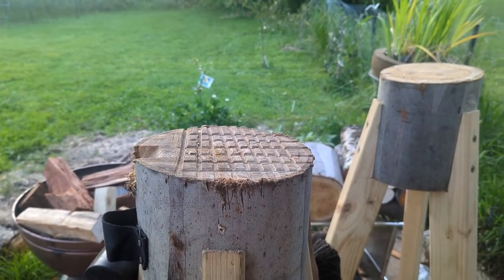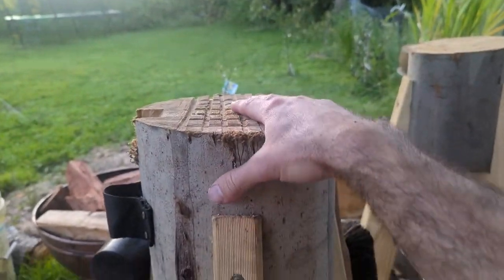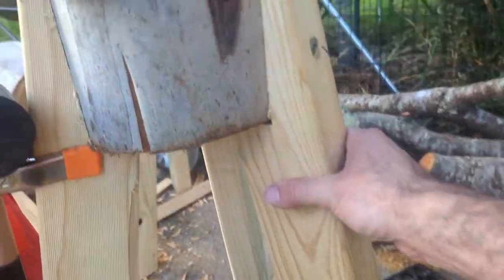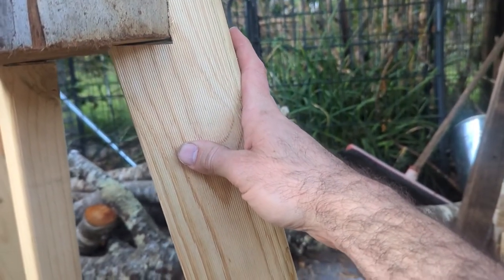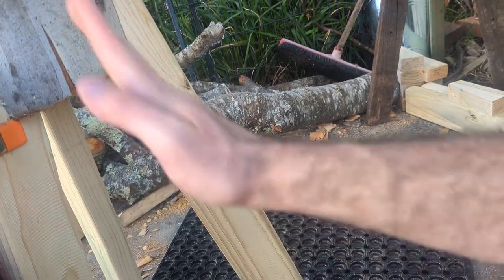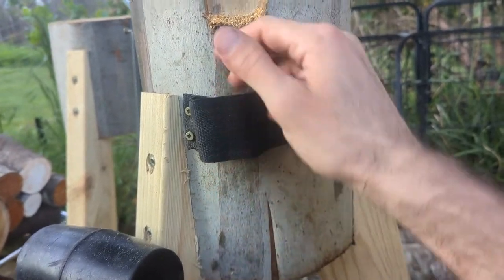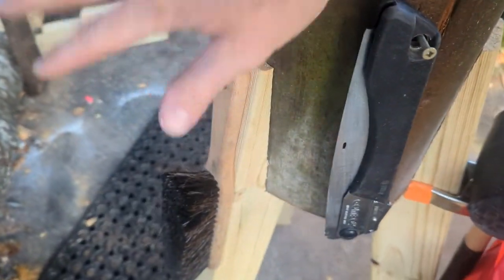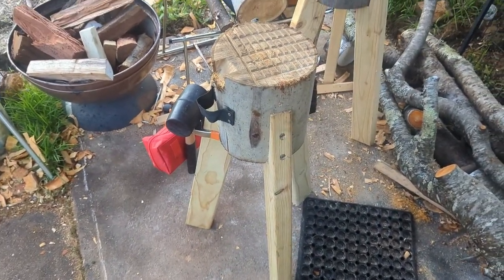Spoon Carving - Axe block follow up and conclusion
I hope this finds you well!

here I cover the final adjustments made to my new axe block.

I would love to hear your thoughts, what would you add/subtract, what other information would you like to know?